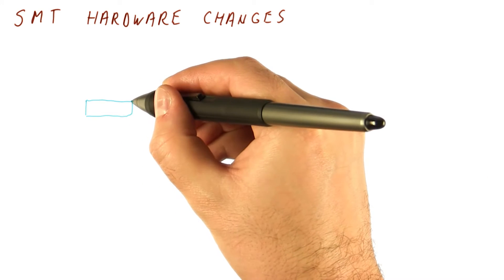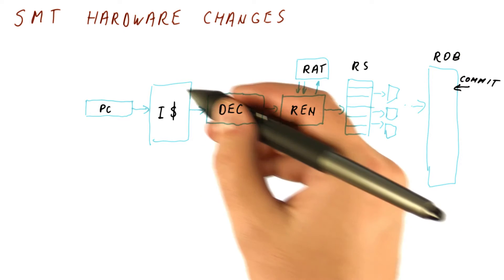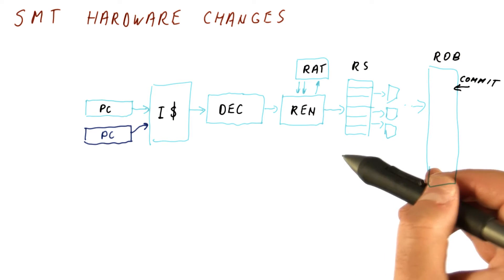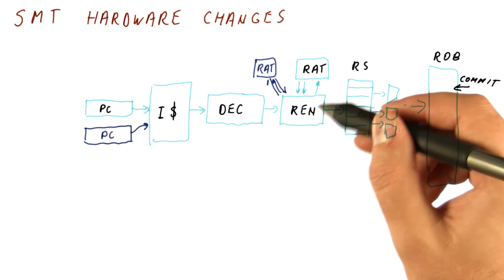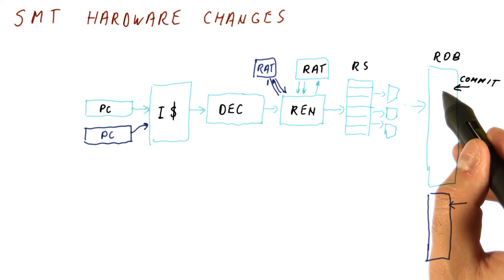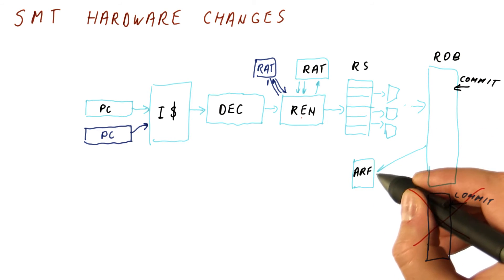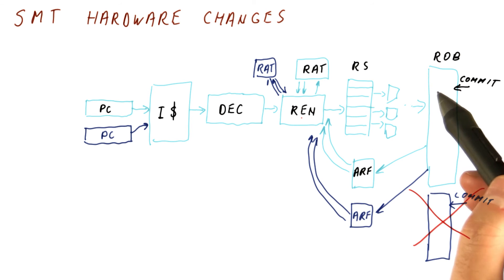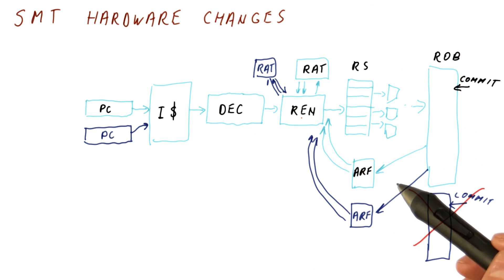SMT Hardware Changes - Georgia Tech - HPCA: Part 5